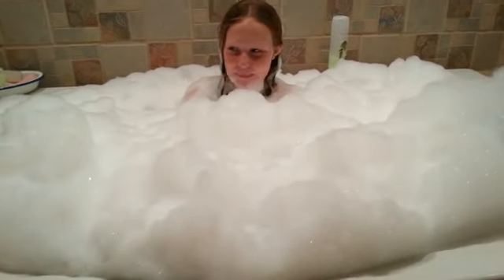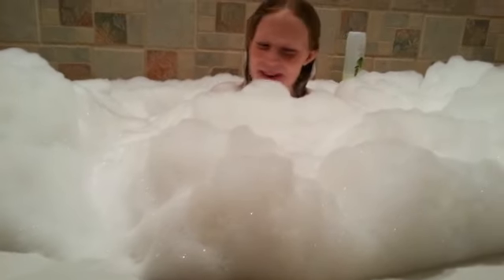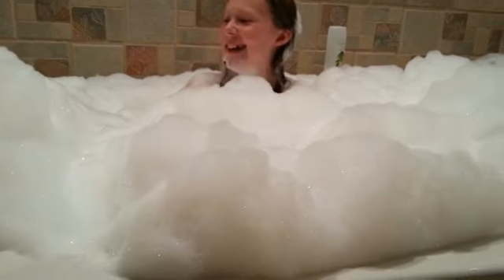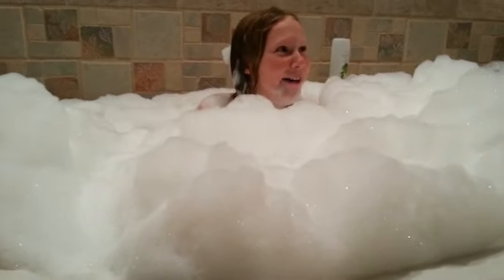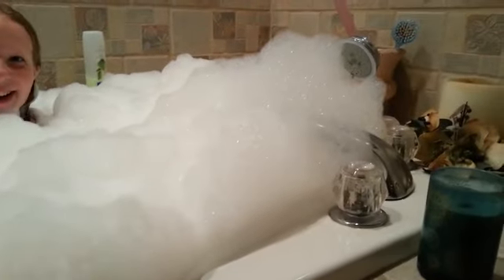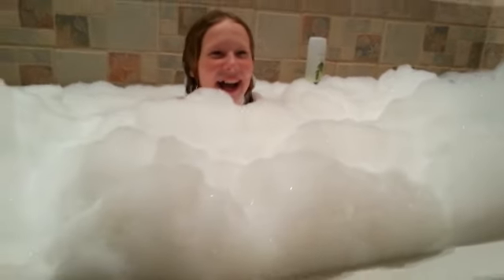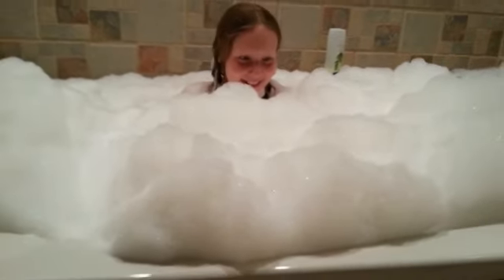Bubble bath explosion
Emerson might have gone a little overboard with the bubble bath at her grandparents' house.